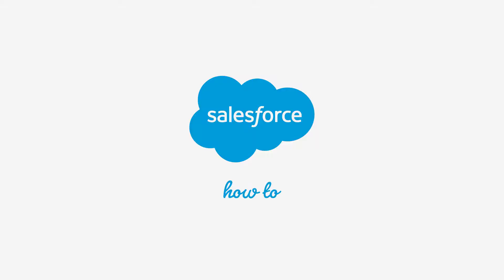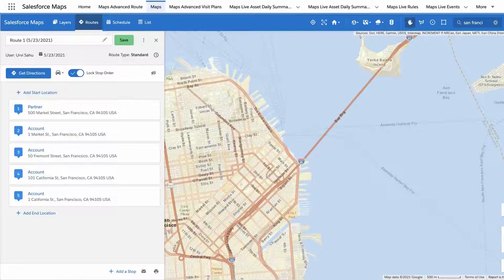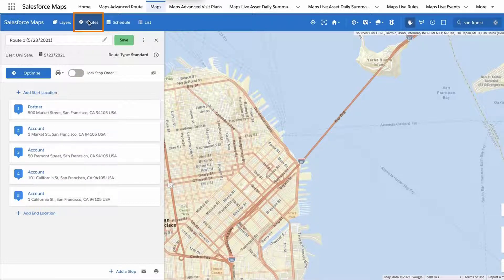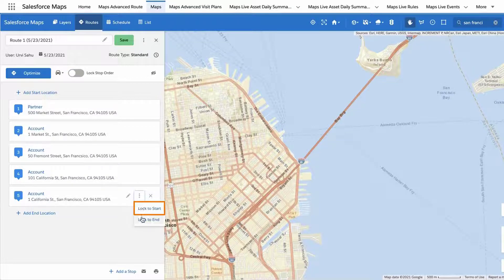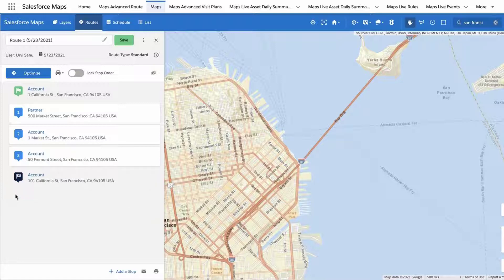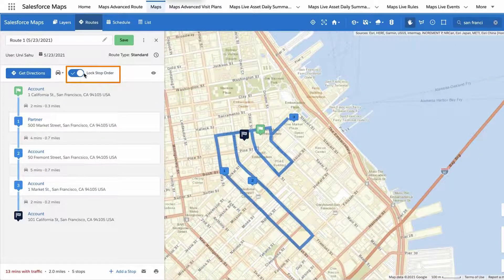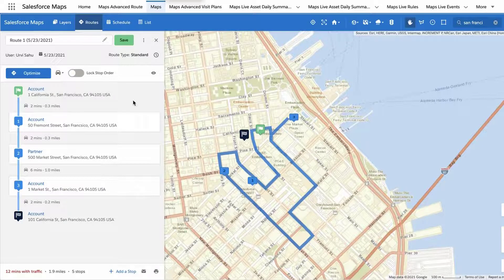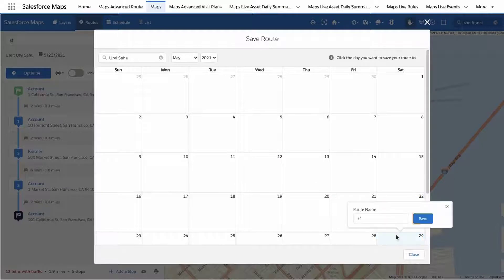Optimize the Stop Order for Routes in Salesforce Maps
Watch this video to learn how to optimize stop order for any route in Salesforce Maps